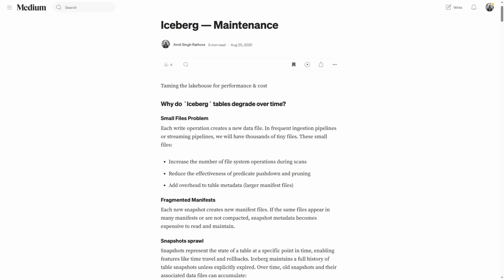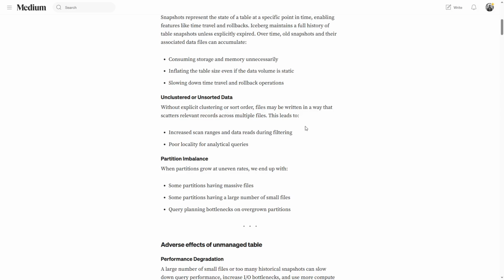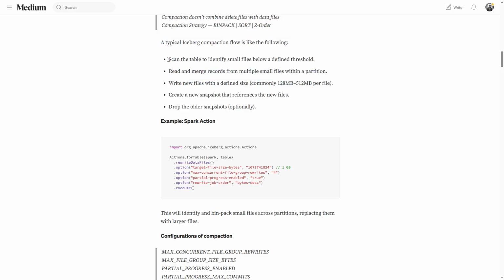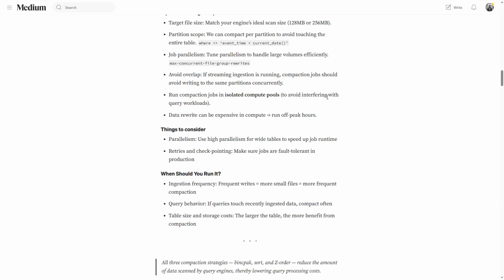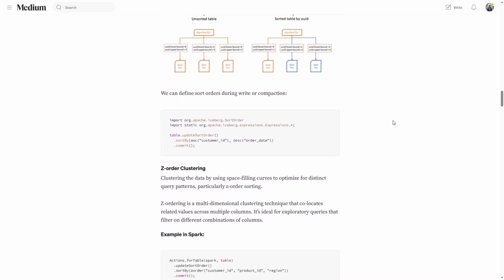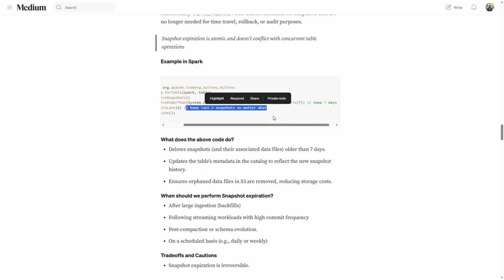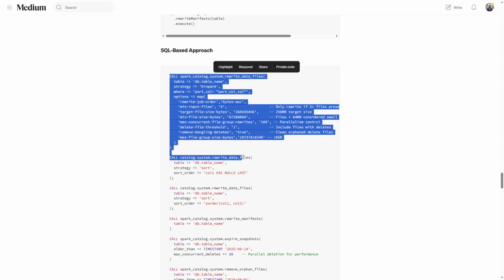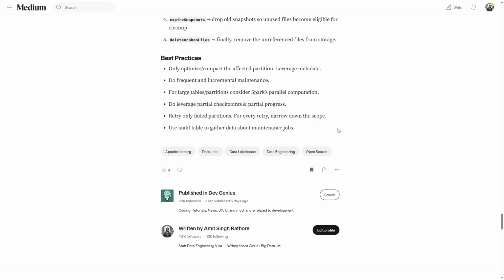Apache Iceberg | Table Maintenance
Compaction ZORDER Sort Snapshot Expiry